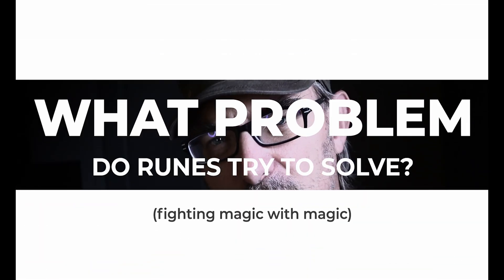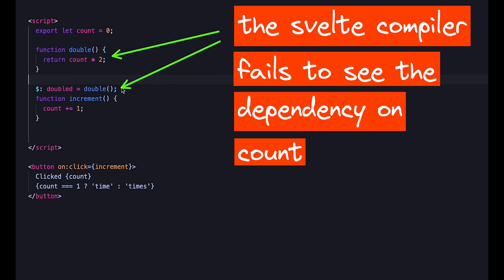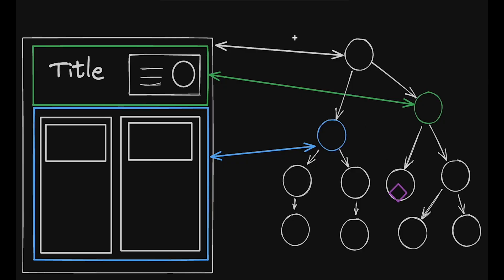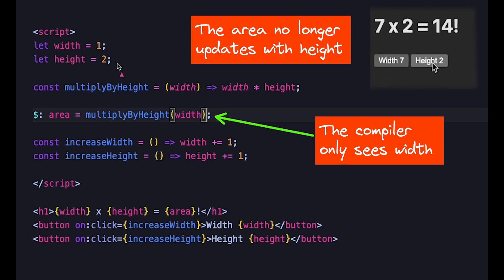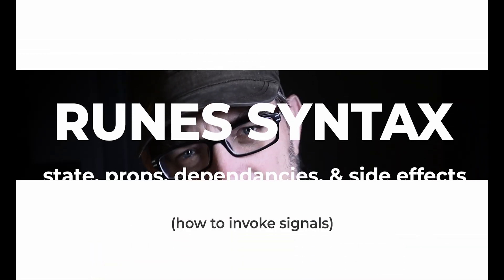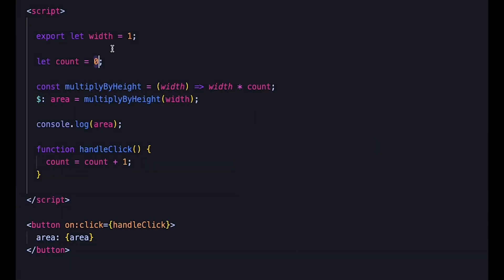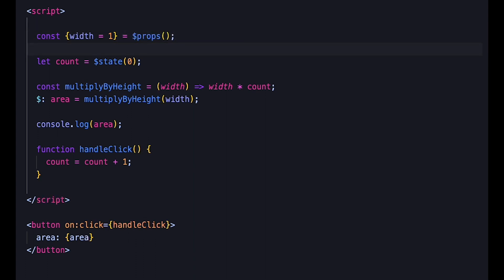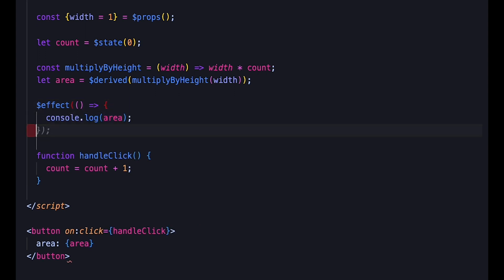Runes: The Solution to Svelte's Magic Problem?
Svelte Runes: Are they the answer to Svelte's magic problem? Don't get me wrong. Svelteis a great framework. It uses its compiler to augment vanilla JS syntax with reactivity and state.  But that compiler magic is also a problem. Why? We’ll dive into that in a second.

Because to solve that problem, the Svelte team is _leaning into_ the magic, not shying away from it, with a new feature coming in Svelte 5: Runes.

Runes use the function syntax to provide more expressive reactive magic.

What are Runes? Are they making Svelte _more_ magical? Or is Svelte becoming un-svelte-like? Do Runes make Svelte more like… well, the framework which must not be named?

What does this mean for the future of Svelte?

We’ll look into all that and more. To understand all that, we first need to understand the problem Runes are trying to solve.

Want to go into further depth?